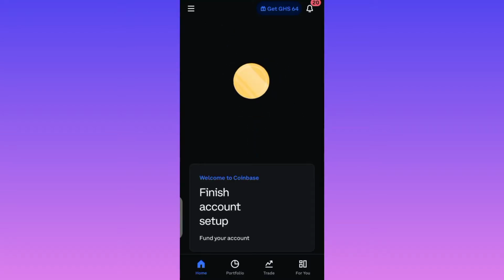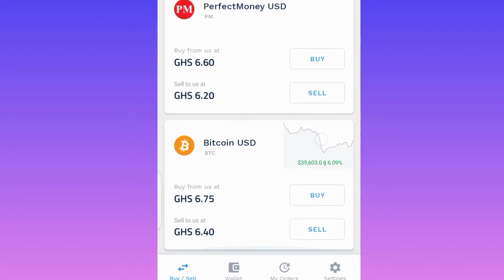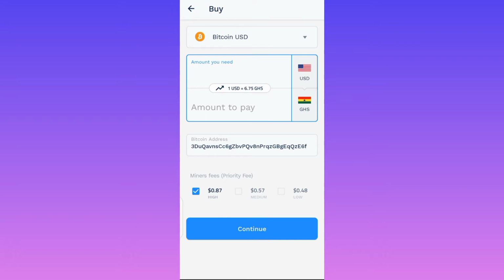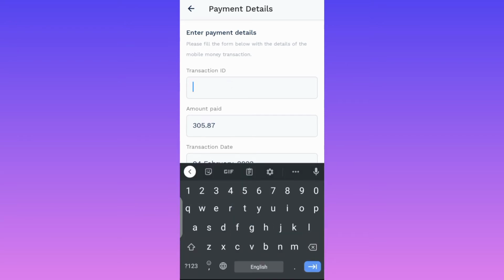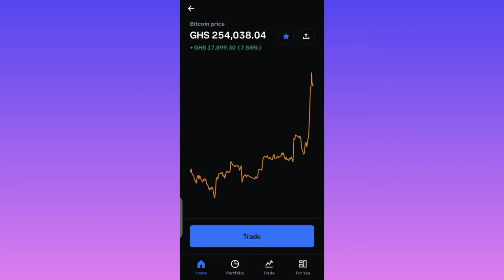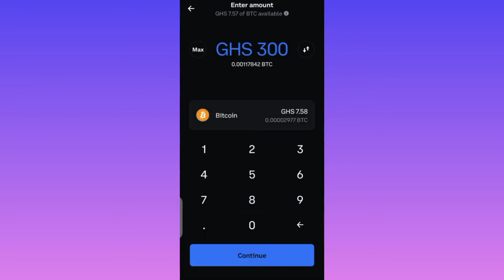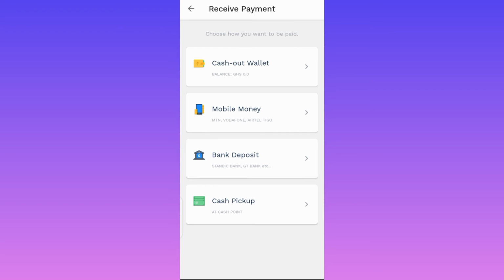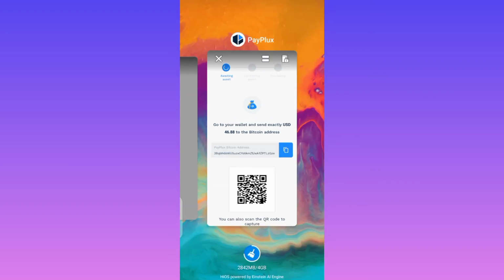Bitcoin: How to buy Bitcoin/crypto without verification on Coinbase | Bitcoin investment in Ghana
In this video, I show you How to Buy and sell Bitcoin in Ghana with MoMo with No Verification On Coinbase. This step by step tutorial on how to buy and sell Bitcoin in Ghana would help you find it easy and simple in buying Bitcoin in 2022 using Coinbase wallet.

We would also use a third party exchanger called 'payplux'.

Exposed: The Truth About MTN QUICK LOAN and Loan Apps in Ghana.|| How to Get Loan in Ghana